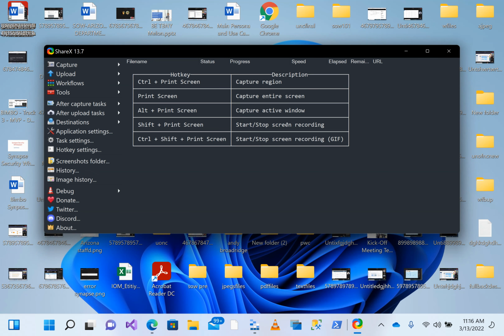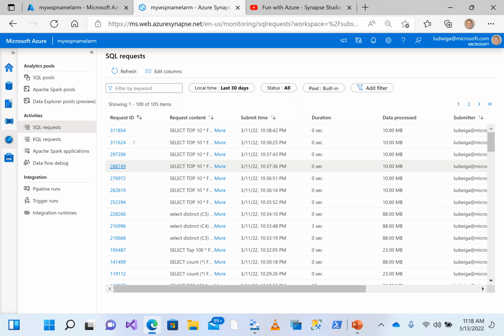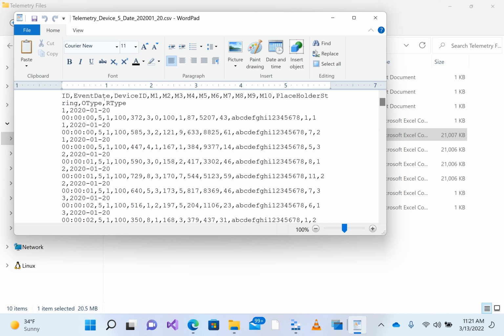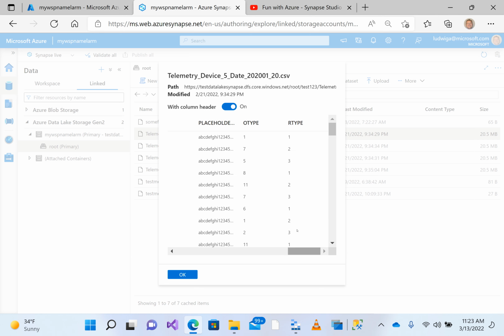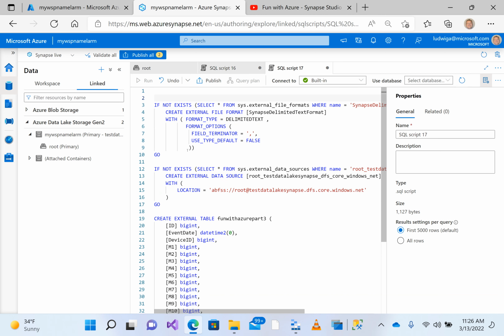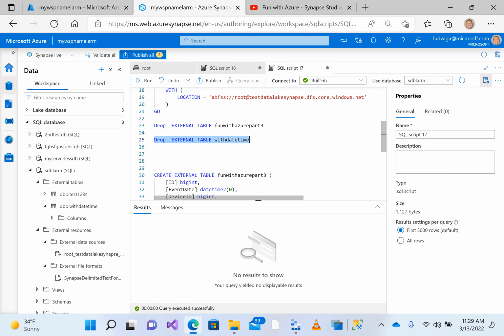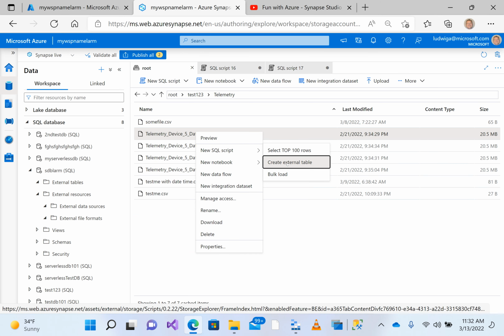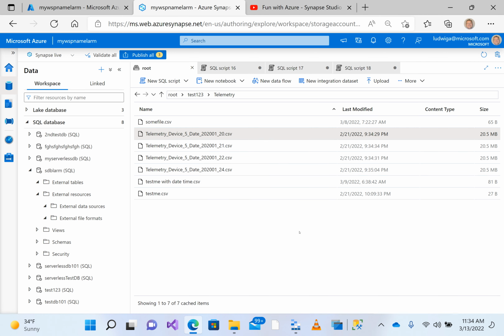Fun with Azure - Synapse Studio - Part 3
Upload some of your files and analyze the data.